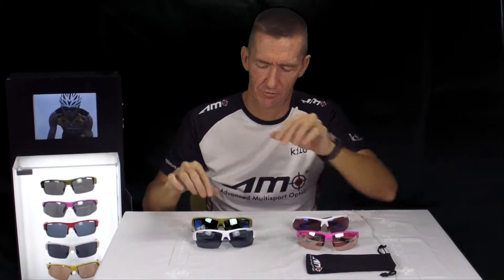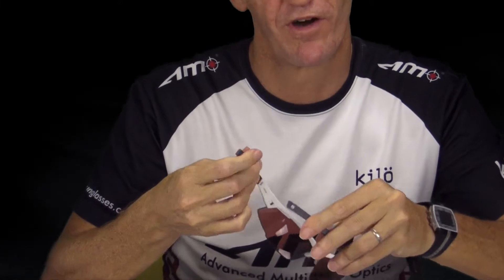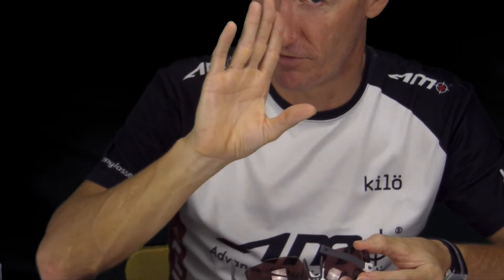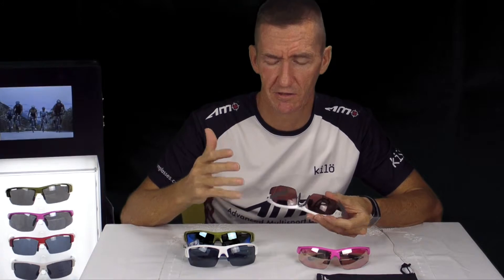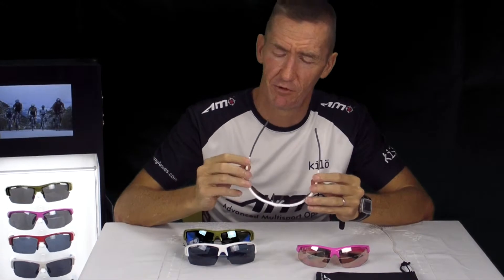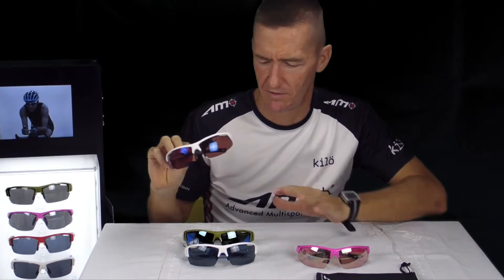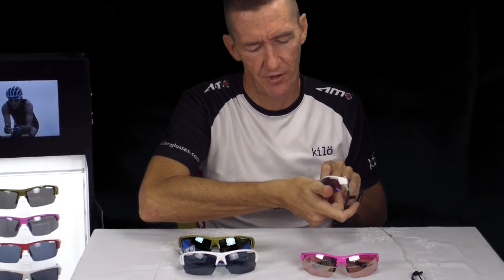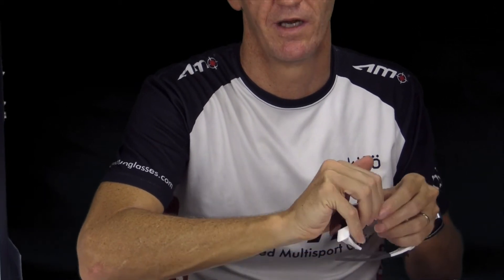AMO Thunderstorm and Typhoon sports sunglasses: changing lenses and adjusting the fit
A short video on how to change lenses for AMO Thunderstorm and Typhoon sunglasses